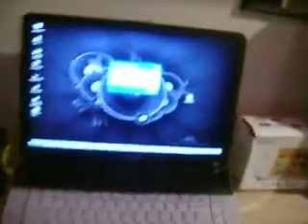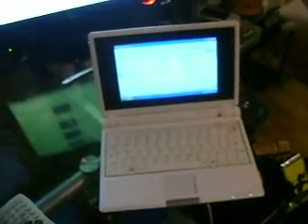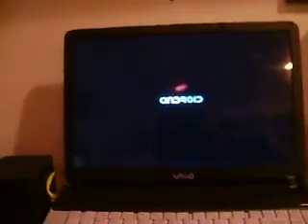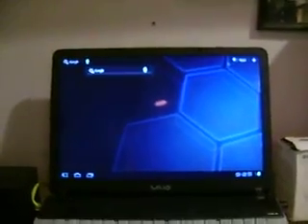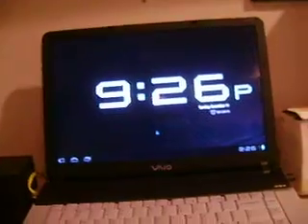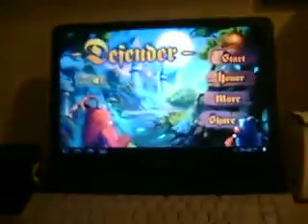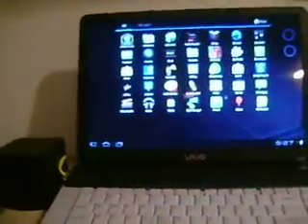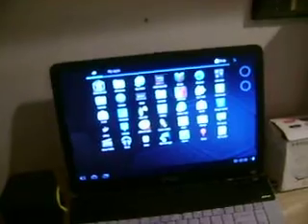Android 3.0m Honeycomb porting to laptops. I have a Sony Vaio thats 2005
Download the Android 2.1 and up even to 4.0
Certain Laptops or towers at not supported. Perfect for Asus eee PC and VMWARE to run the APK files and Apps to manage your phone and on your computer.